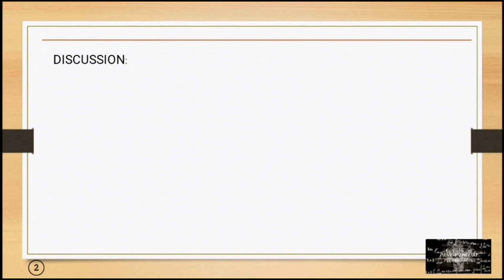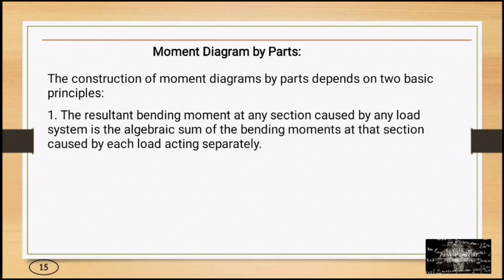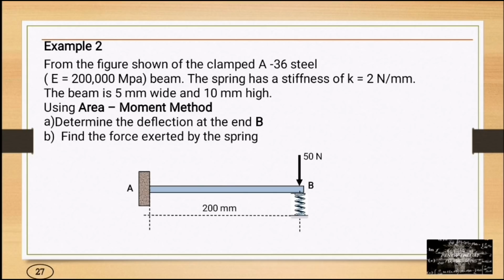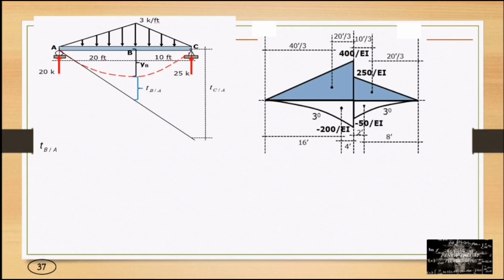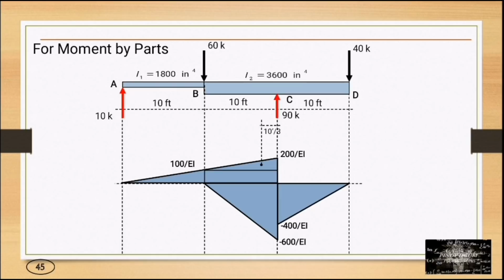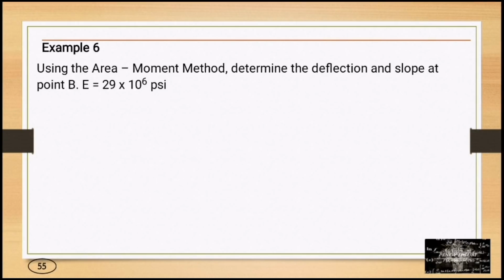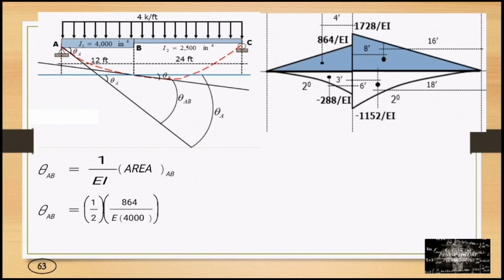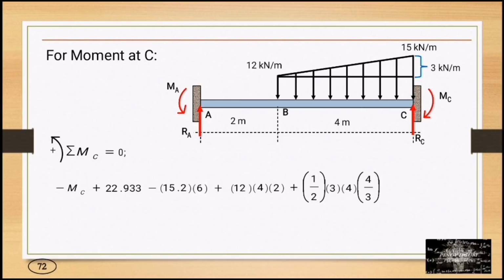Lecture 012 - Area - Moment Method (Derivation & Examples)